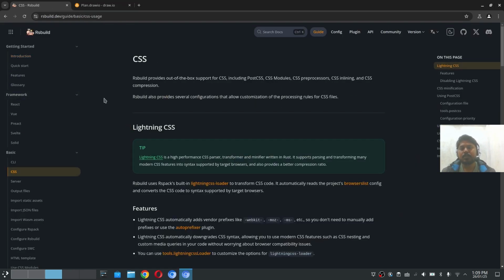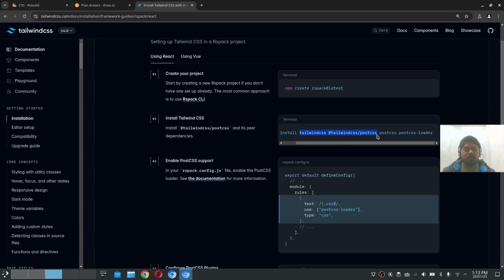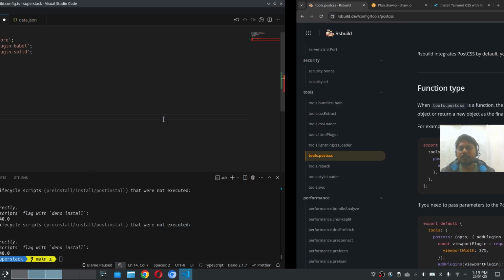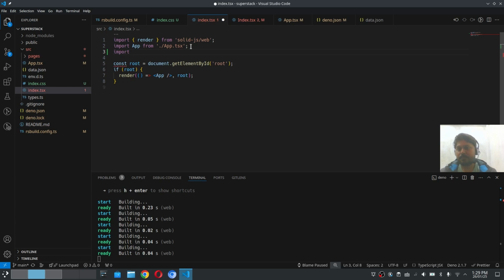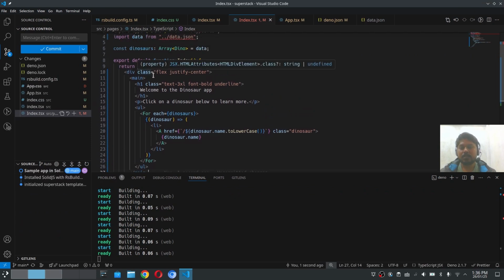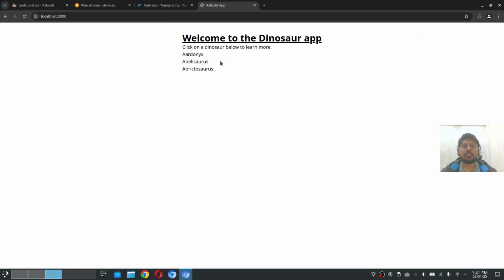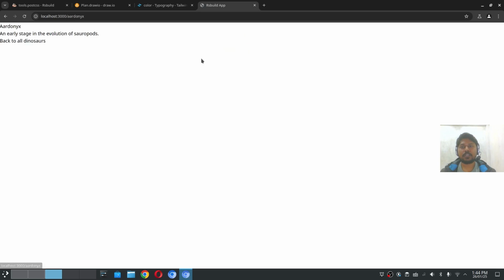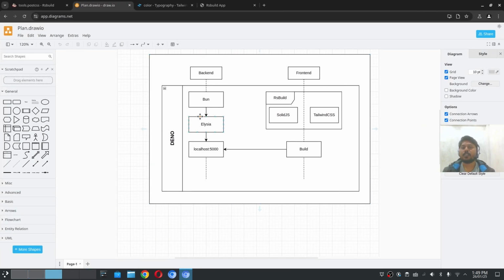Ep 3: Build a Super Stack Template | Adding TailwindCSS with RSBuild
Welcome to Episode 3 of the **Super Stack Template Series**! 🚀 In this video, we explore how to integrate **TailwindCSS** into our SolidJS app using **RSBuild**. TailwindCSS brings modern utility-first styling, and with RSBuild's PostCSS support, we can extend its functionality seamlessly. Here's what we cover:

### What You'll Learn:
1. **TailwindCSS Basics**: Introduction to TailwindCSS and how it simplifies styling with utility-first classes.
2. **PostCSS Integration**: Take advantage of RSBuild's built-in PostCSS support and extend it with the `@tailwindcss/postcss` plugin.
3. **RSBuild Configuration**: Learn to configure RSBuild to handle PostCSS plugins, ensuring a smooth bundling process.
4. **Updating SolidJS with TailwindCSS**: Modify the SolidJS sample app to use TailwindCSS for modern and responsive designs.
5. **Practical Styling Demo**: Watch as we style components dynamically with minimal effort using Tailwind's utility classes.

### Why TailwindCSS?
TailwindCSS allows you to style applications without writing custom CSS, speeding up development while keeping your styles maintainable and scalable. Paired with RSBuild, it makes asset bundling and transformations effortless.

### Series Overview:
In the **Super Stack Template Series**, we’re building a cutting-edge stack using **Deno**, **Bun**, **Elysia**, **SolidJS**, **GraphQL**, **TailwindCSS**, and **RSBuild**. This series empowers you to create highly efficient, scalable, and modern web apps.

Questions? Drop them in the comments below—your feedback matters!